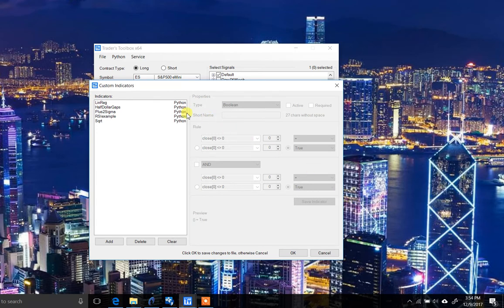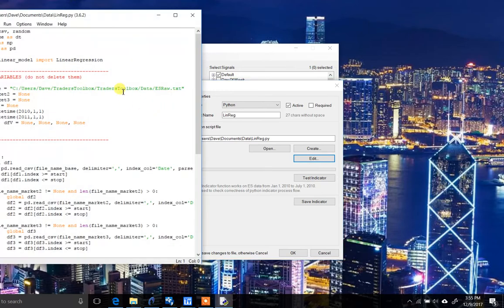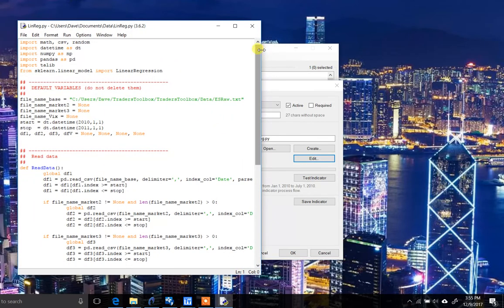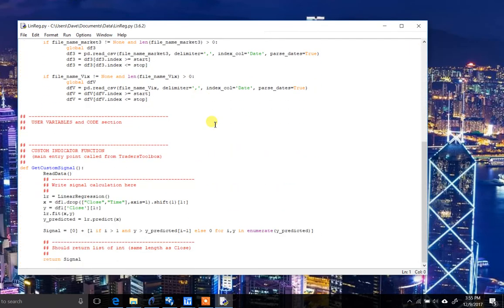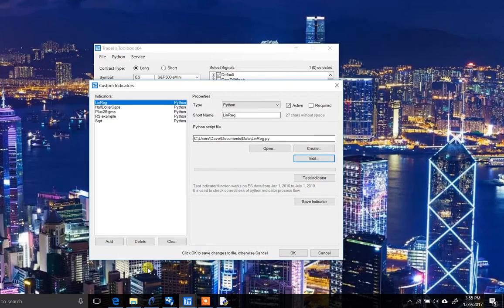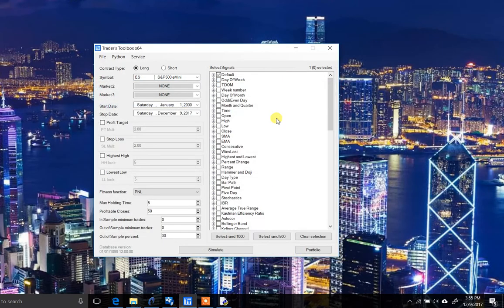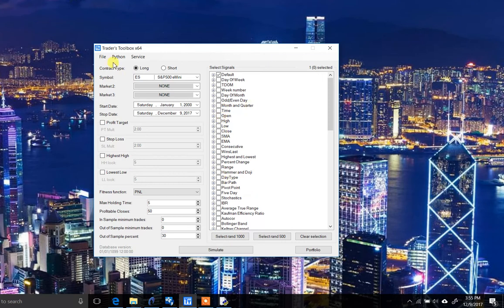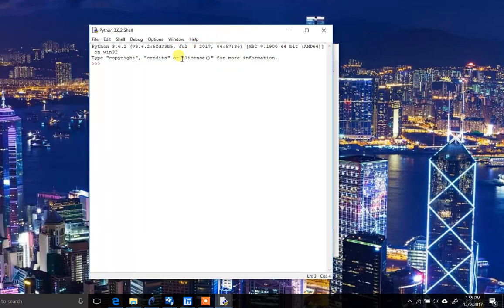Build Alpha - Python Capabilities and Environment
Build Alpha now has the ability for users to create their own signals using the power of Python and test them in combination with the existing Build Alpha signal library!